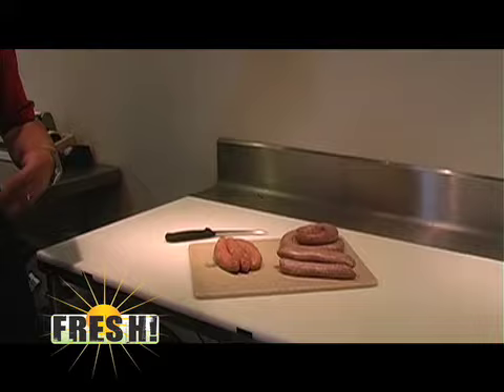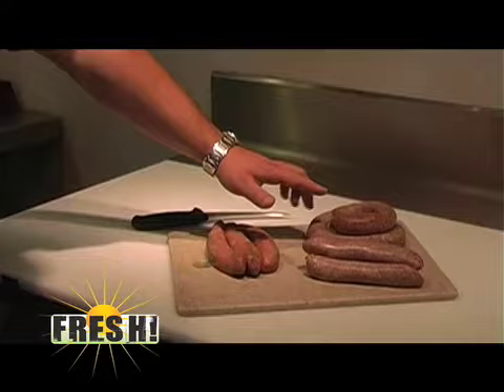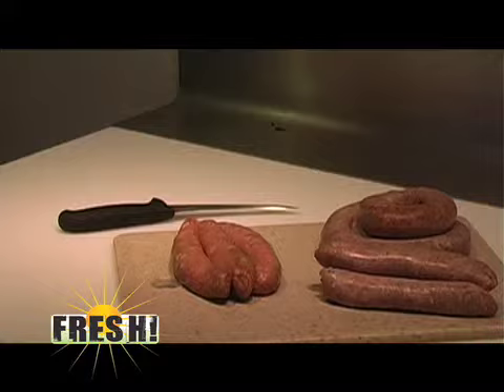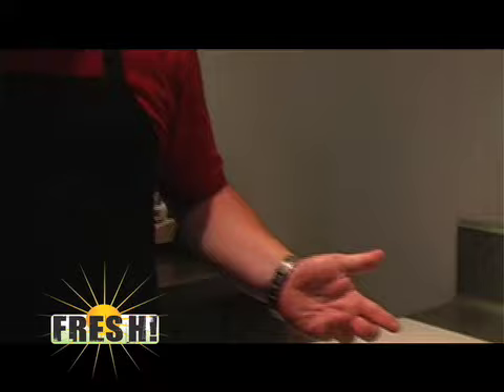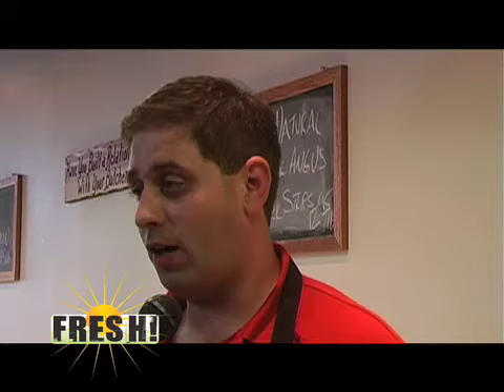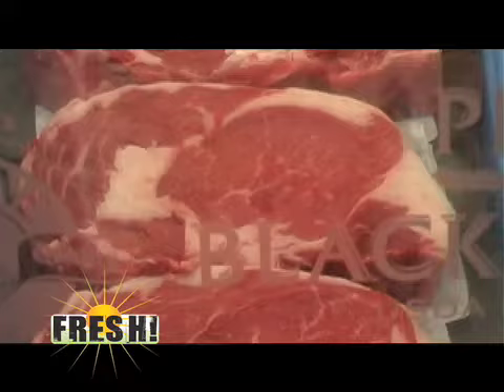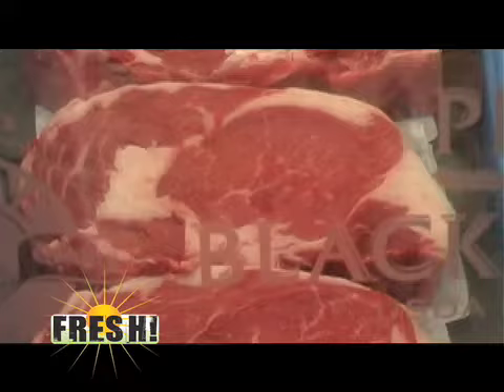Fresh! Show 257 Mattern's Butcher Shop & Corner Deli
Fresh! is out in Goshen at Mattern's Butcher Shop & Corner Deli, talking with owner Dustin Mattern about their speciatly sausages and other great grilling items they have at the store. Be sure to check out their location at the American Countryside Farmers Market! Tell them Fresh sent you! Interview by Courtney Wallin.